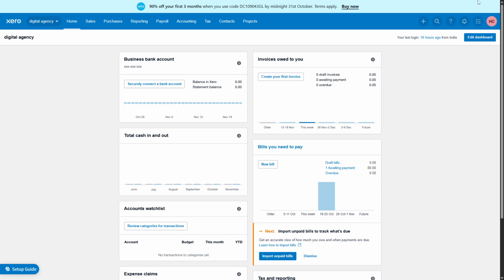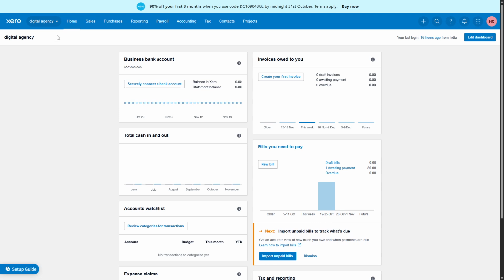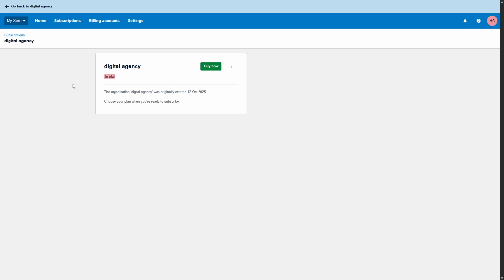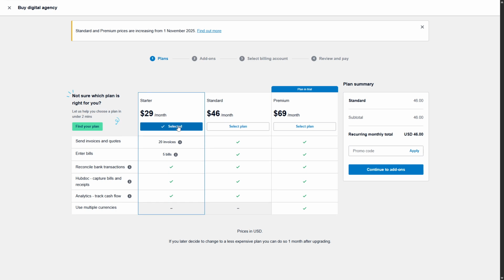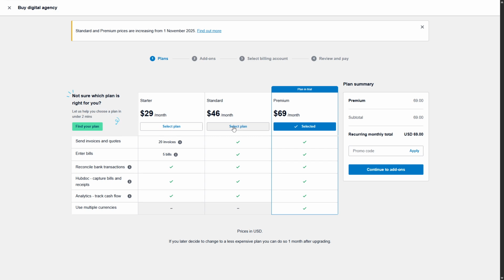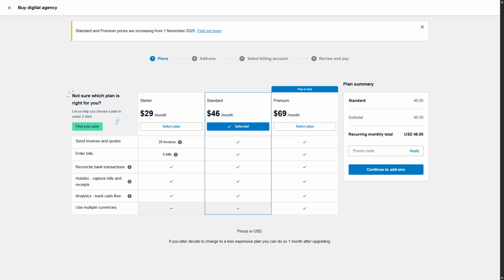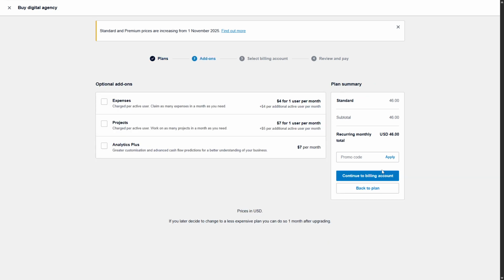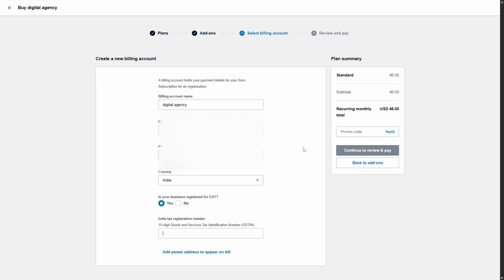How to Upgrade Your Xero Subscription (Step By Step)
In this guide we cover how to change subscriber in xero, how to use xero, how to use xero accounting software, how to add a regulated super fund to xero, how to create a bill in xero, how to add a self managed super fund to xero, how to import accounting into xero, how to get started xero, xerfo how to, is xero right for your business, how to use chatgpt without plagiarism, how to remove plagiarism from chatgpt, transfer the subscription for an organisation, how to remove chatgpt plagiarism, spreadsheets to xero